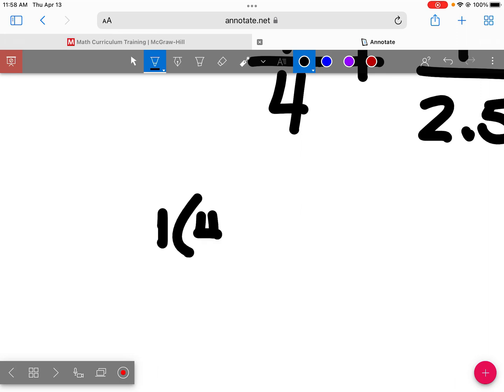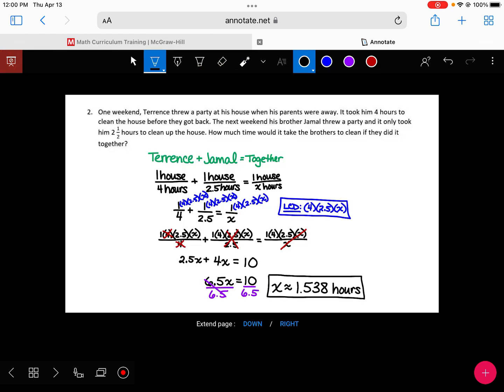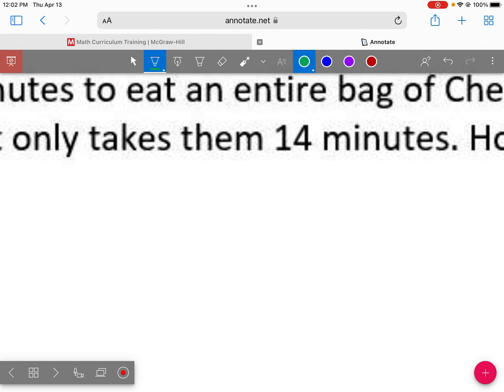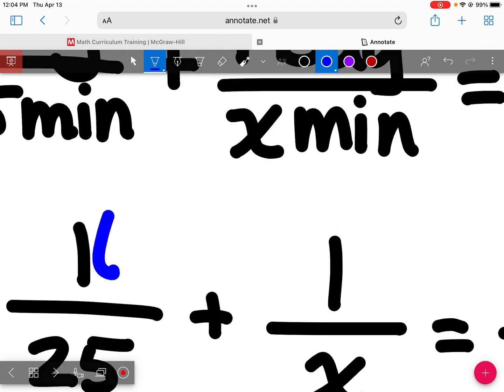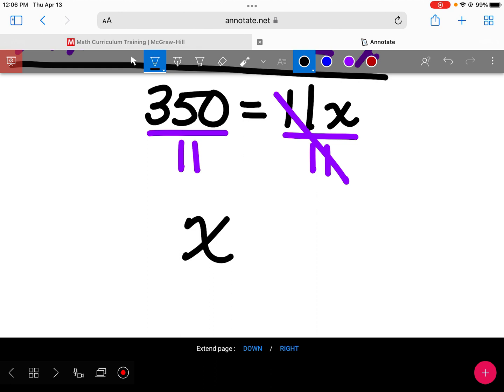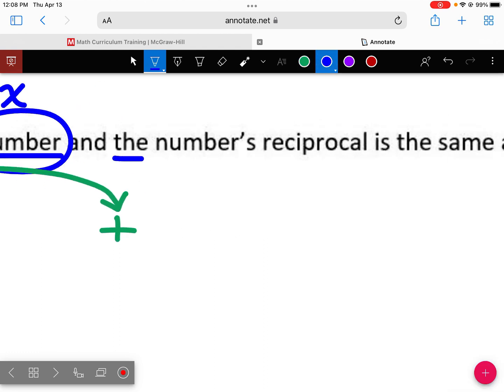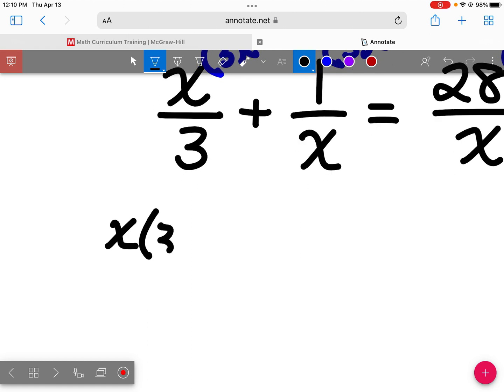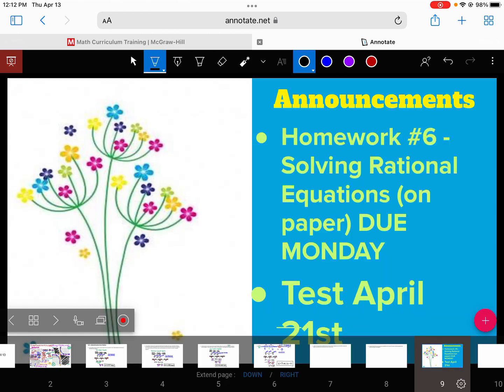Algebra 2 Thursday 4-13 Rational Equation Story Problems cont. (Example #2 - Example #4)